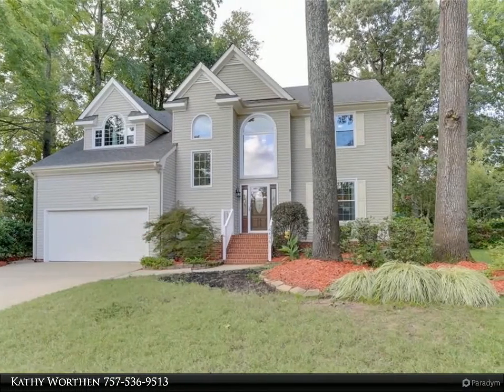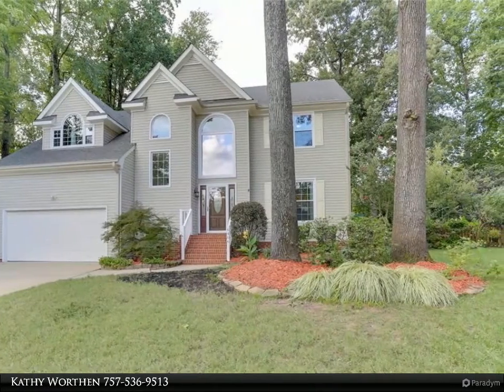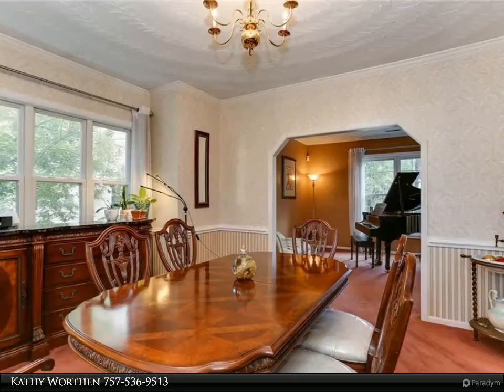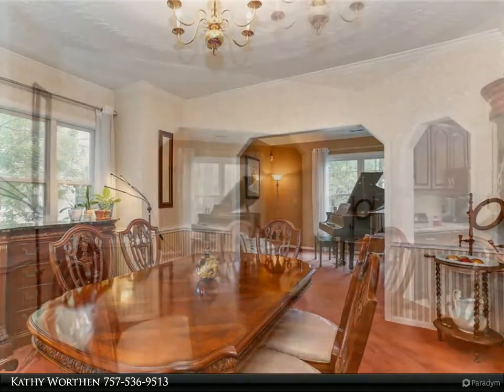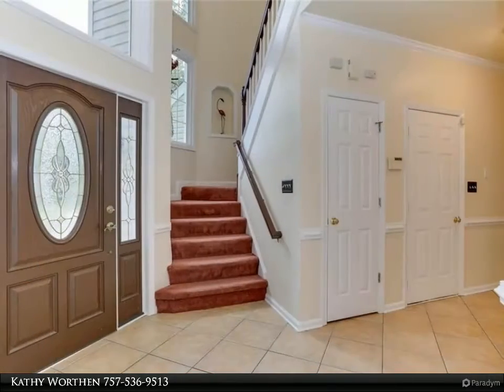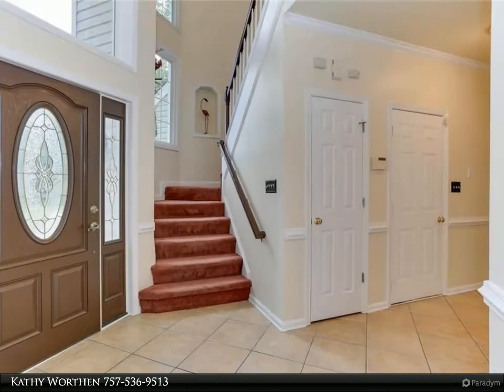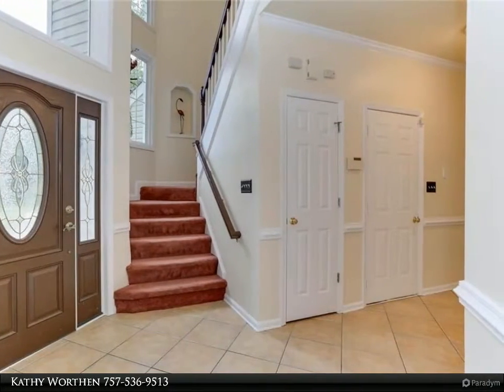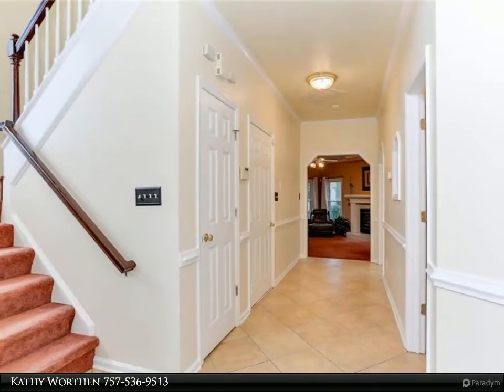Homes for Sale - 6406 Moss Side CT, Suffolk,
6406 Moss Side CT
Suffolk 23435

This updated 4 bedroom, 2.5 bathroom, 2-story transitional home located in cul-de-sac in Northern Suffolk's Burbage Grant community. Amenities include walking paths, pool, clubhouse, playground, and tennis courts. Backyard oasis is professionally landscaped w/ screen porch. Updated kitchen with custom cabinets and granite counters, SS appliances, and tile floor. Spacious formal dining/living room; family room opens to kitchen; large primary room with en suite with soaking tub and separate shower and separate closet. Updated bathrooms, lights, fixtures; Newer windows on the front and downstairs in back, with time warranty. Crawl has sump pump, dehumidifier, encapsulated with closed-off vents; sprinkler system/deep well. Near all bases, highways, entertainment, and shopping.

2 full bath, 1 half bath

Kathy Worthen
Berkshire Hathaway HomeServices Towne Realty